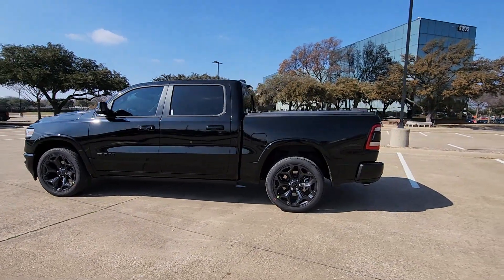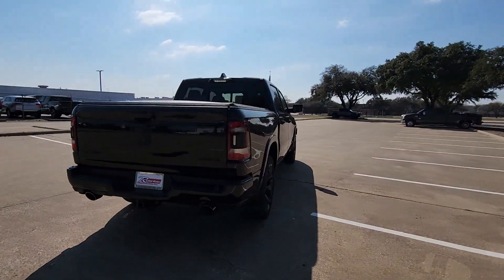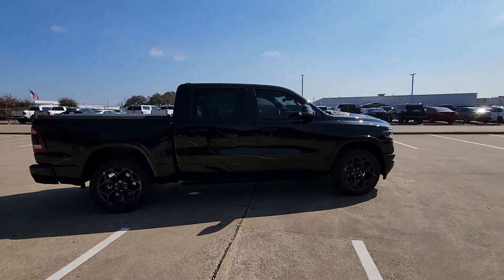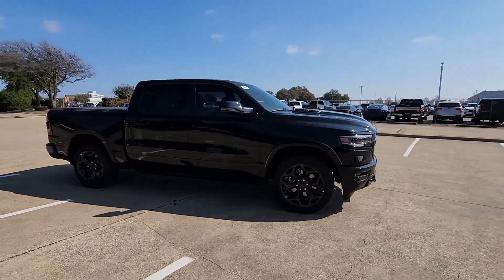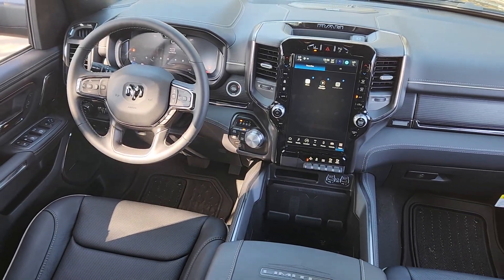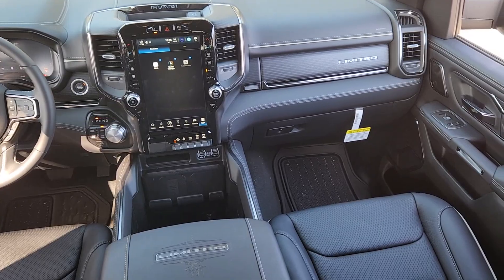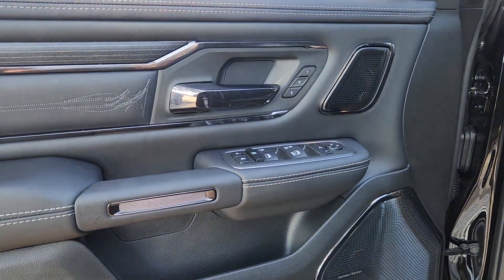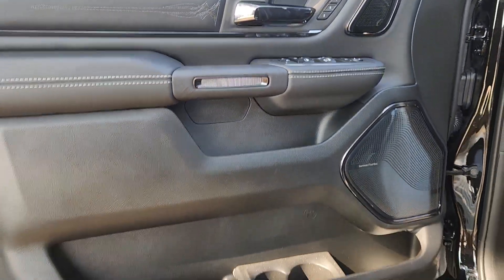2024 Ram 1500 Richardson, Dallas, Garland, Plano, Addison RN172612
Diamond Black Crystal Pearlcoat New 2024 Ram 1500 Limited available in 1321 Central Express Way, Richardson, Texas at Richardson CJDR. Servicing the Richardson, Dallas, Garland, Plano, Addison area.

Richardson CJDR
1321 Central Express Way